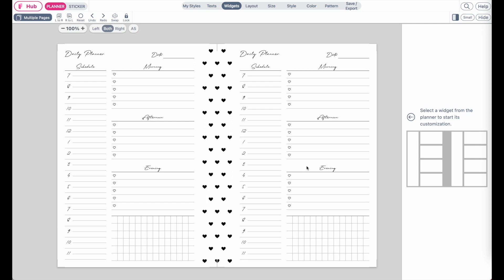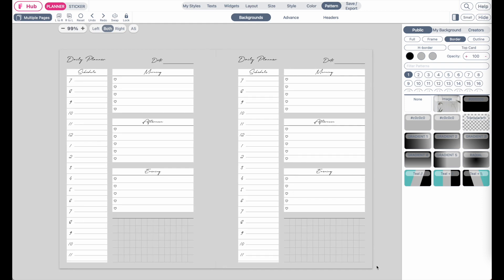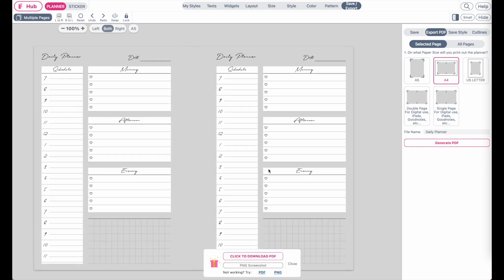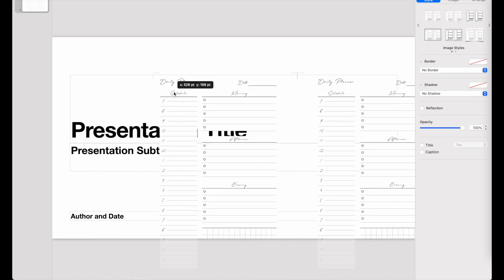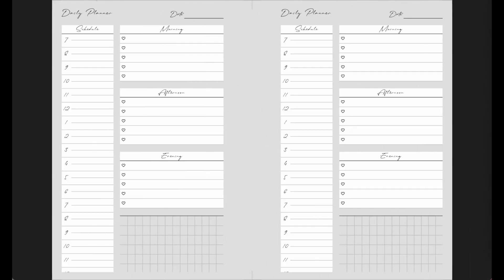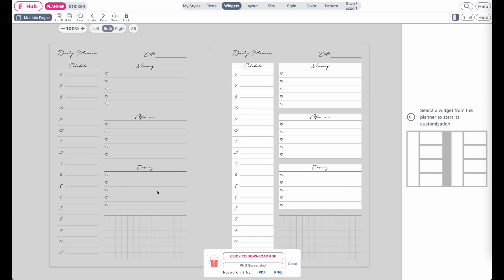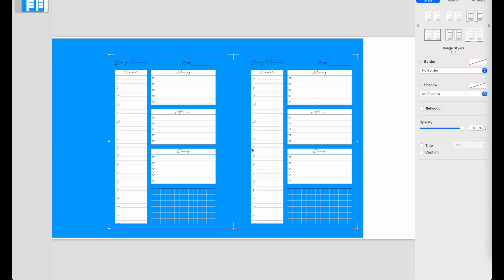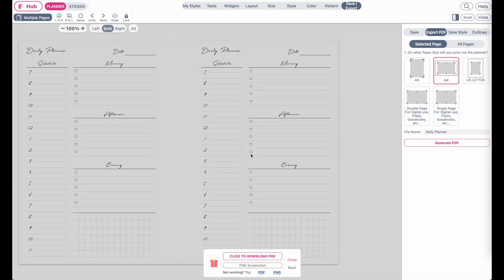How to Add a Transparent Background to Planners - Planify Pro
Here is how you can add a Transparent Background to your Templates.